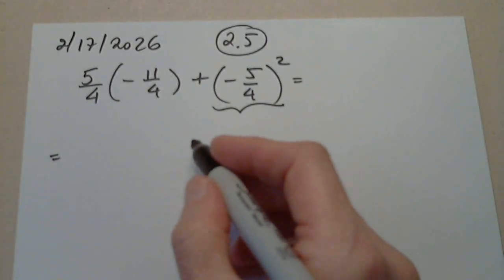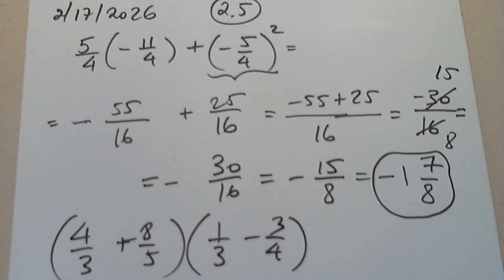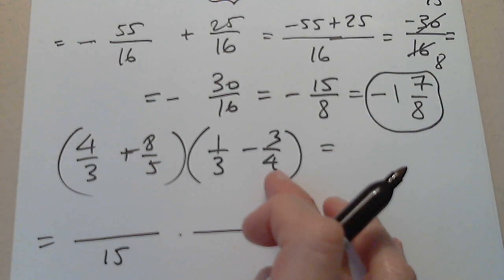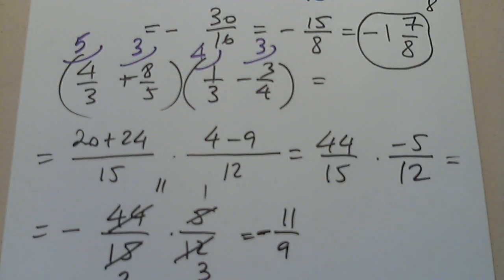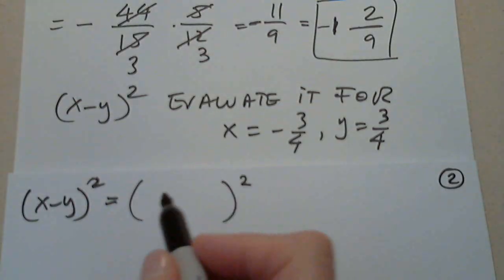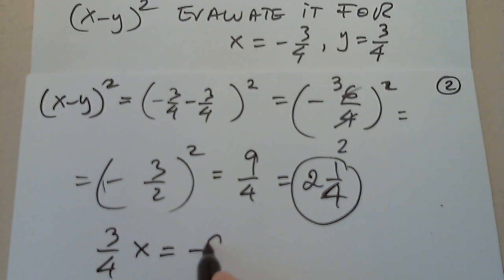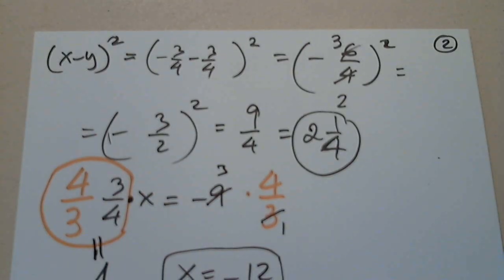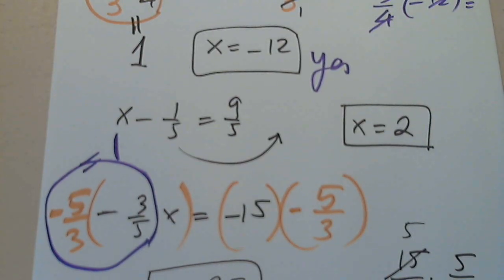MAT 044 011 2.5 - 2.9 FEB 17 PART 1